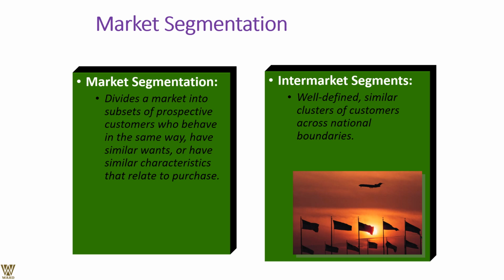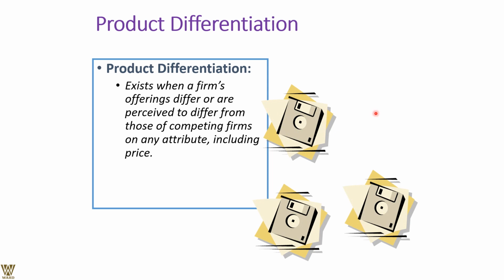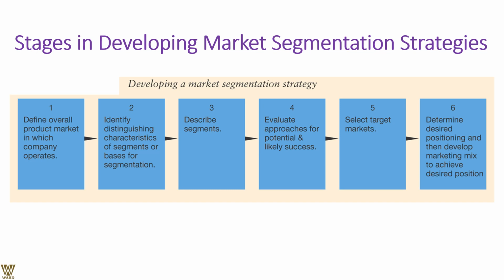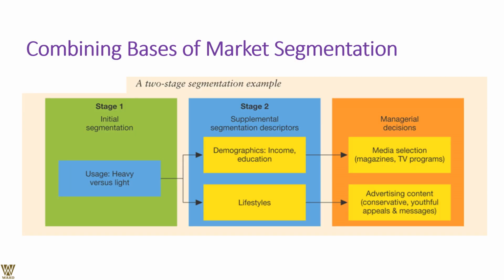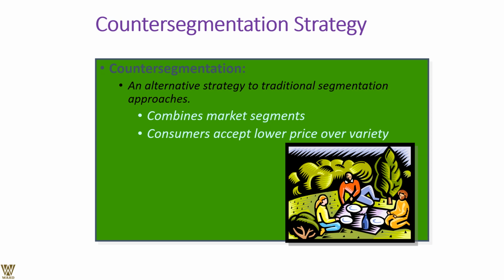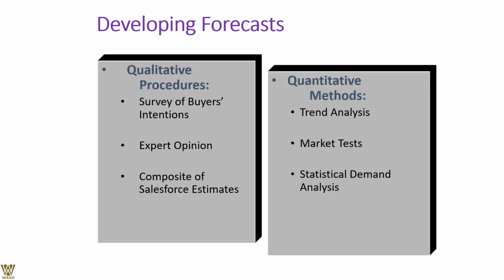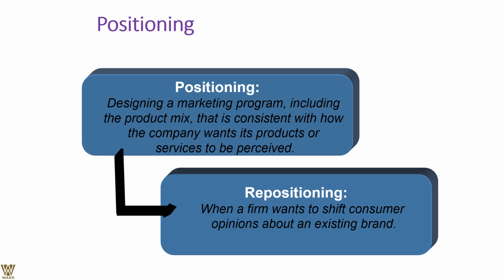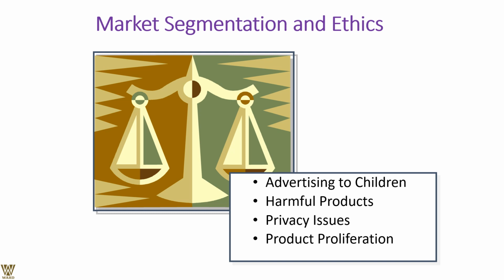Targeting & Market Segmentation